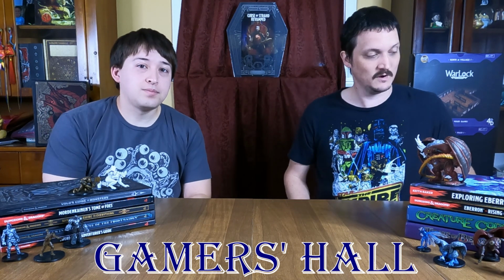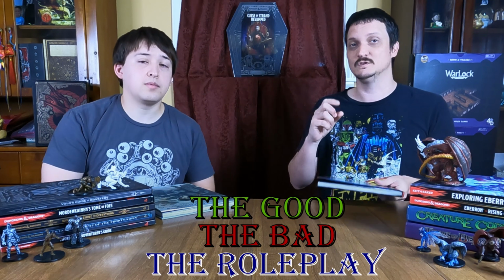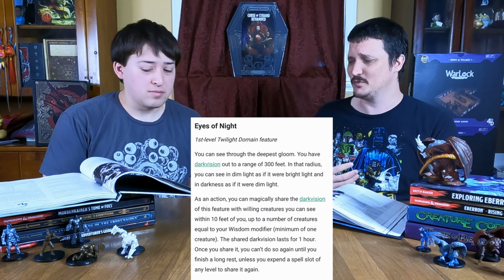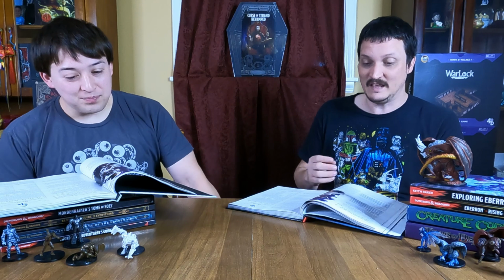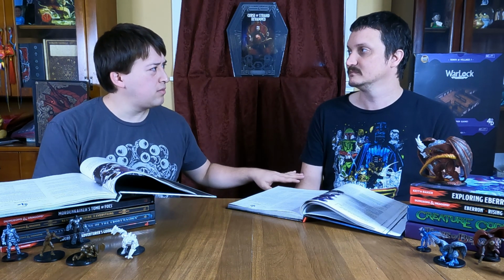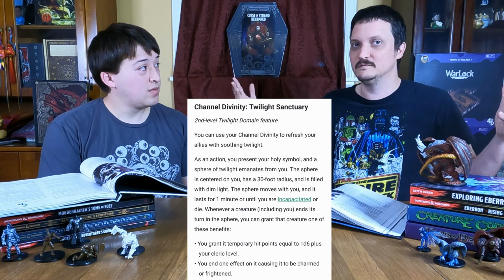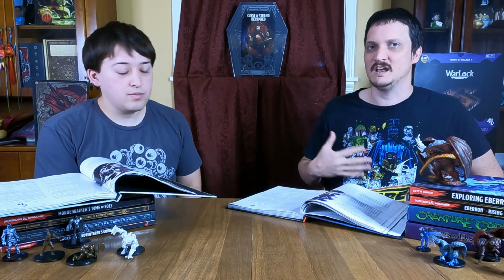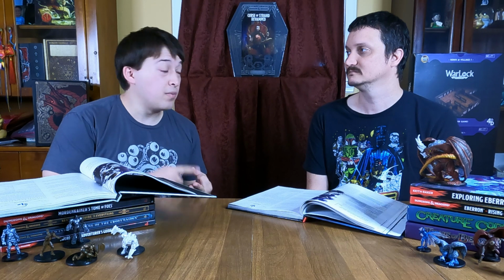Twilight Domain Cleric Tasha's cauldron of everything.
The Gamers' Hall talks about the good, the bad, and the ways to role-play the Twilight Domain Cleric from Tasha's Cauldron of Everything.

0:00 Intro